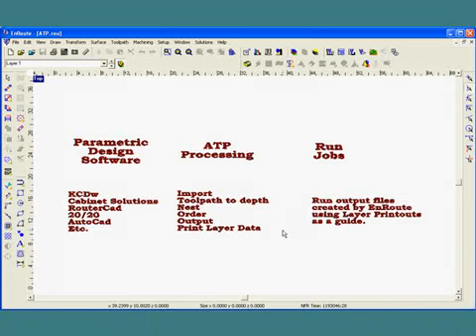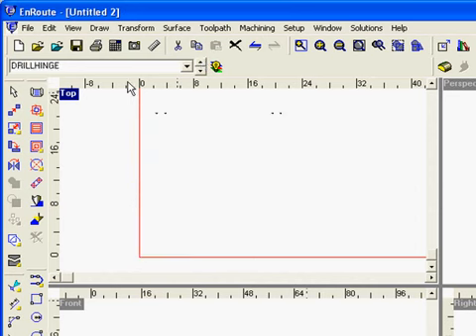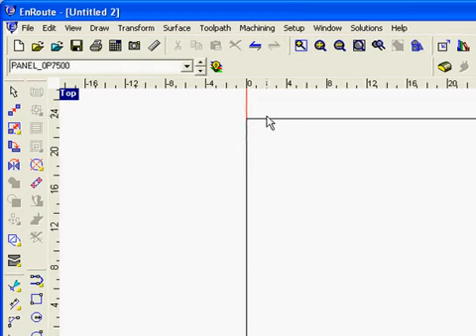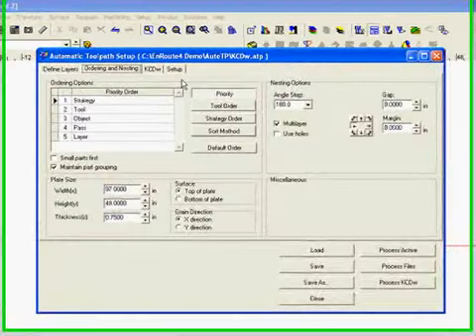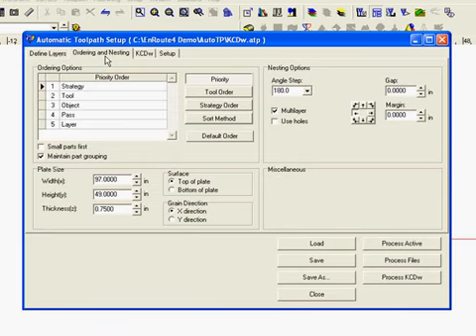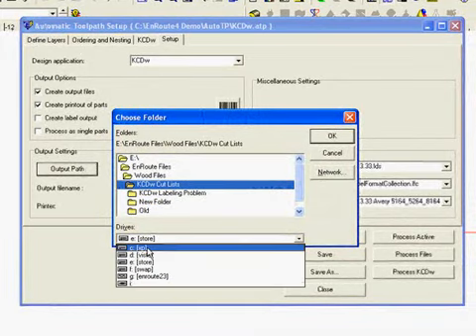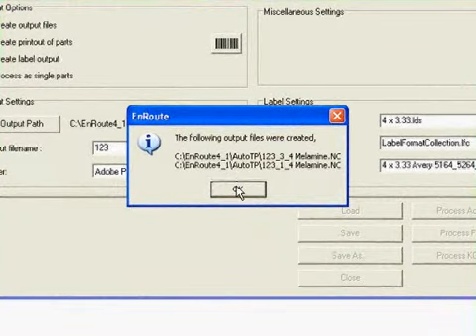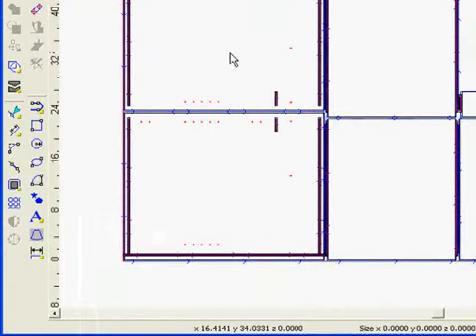Setting up Strategies and ATP Configuration